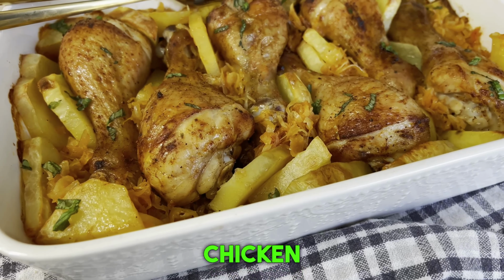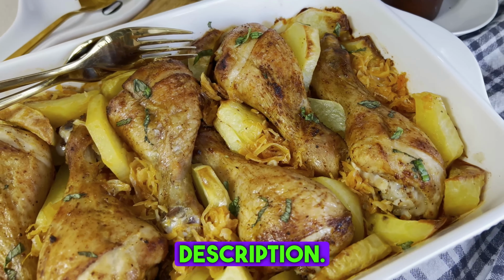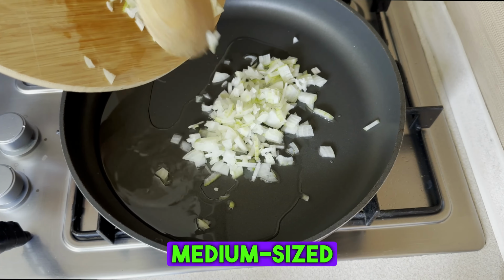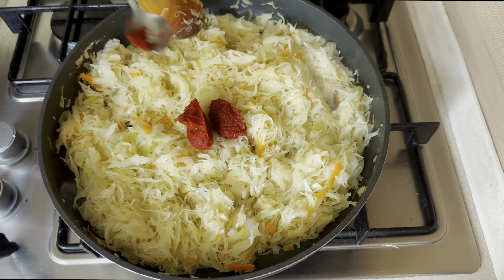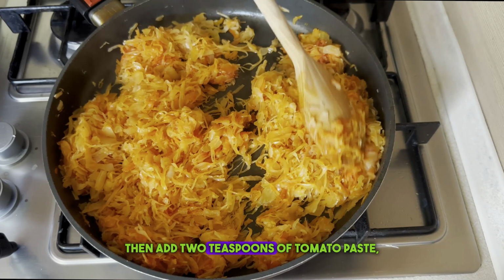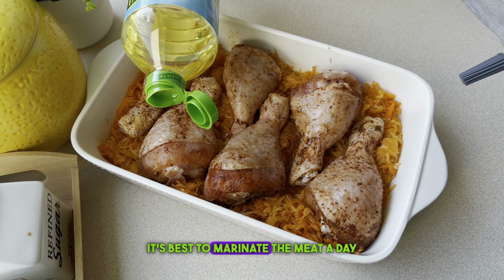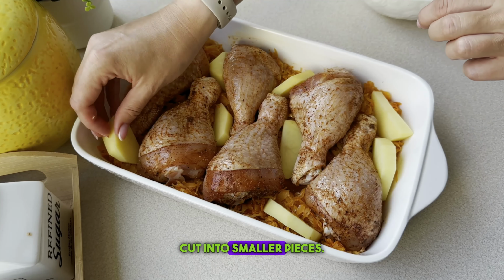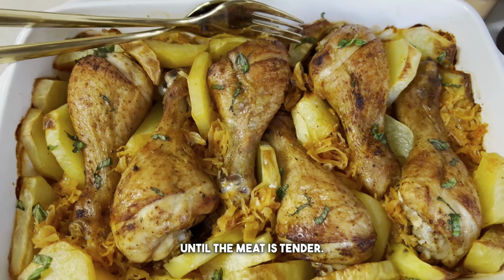roast chicken with sauerkraut and potatoes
Chicken legs 1 kg
Fermented cabbage 500 g
Medium onion
Water or 3/4 cup
Tomato concentrate 2 teaspoons
Oil
Potatoes 3
Chicken spices (salt, pepper, sweet paprika, garlic)